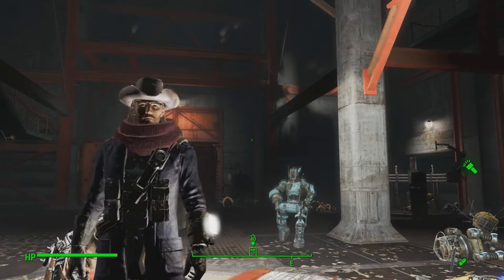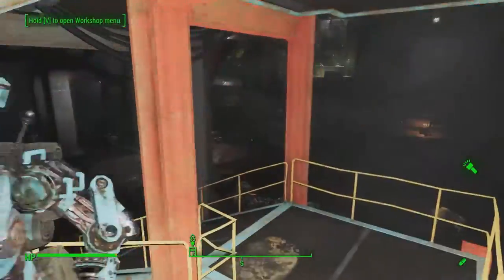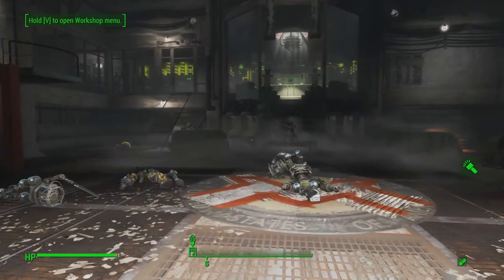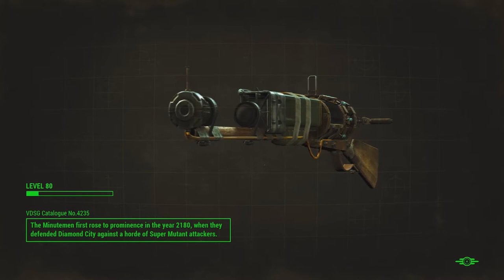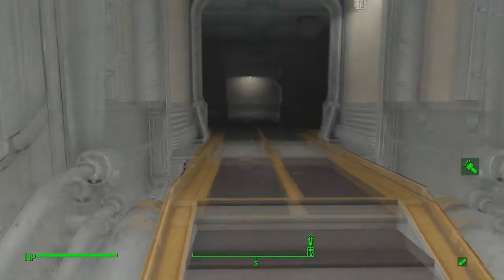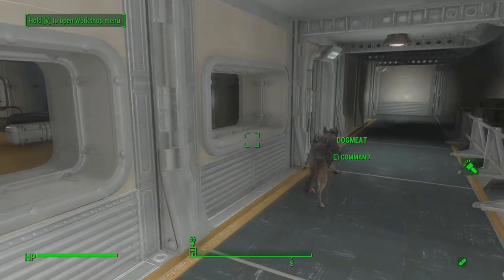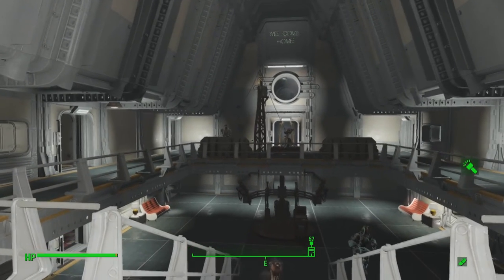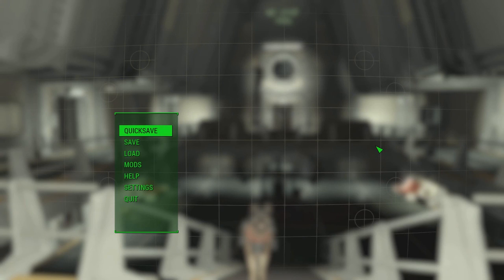Every Day It's Squirrel-On-A-Stick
A tour of my build of Vault 88 in Fallout 4.